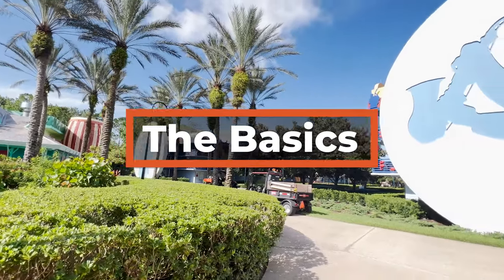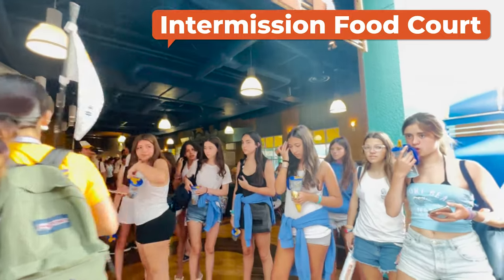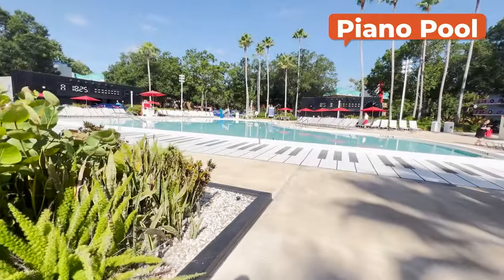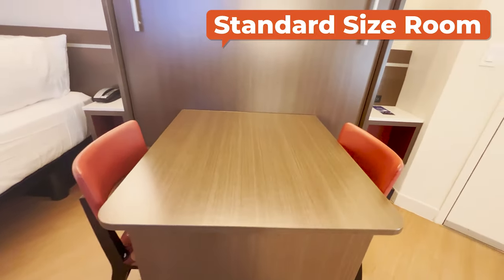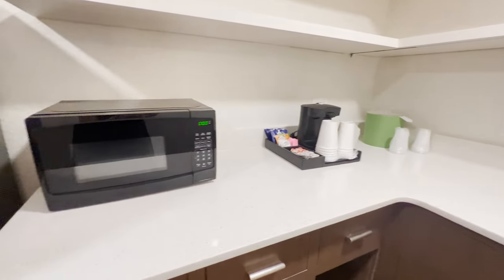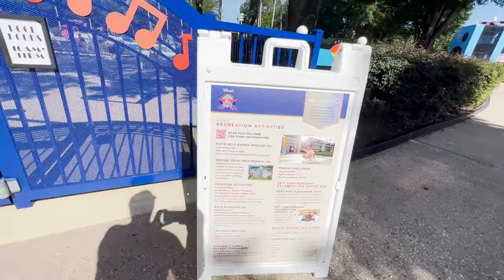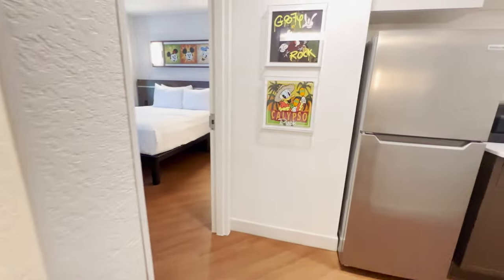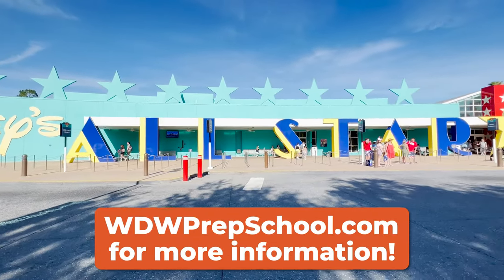Disney's All-Star Music Resort tour (rooms, suites, dining)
Today we’re breaking down everything you need to know about Disney's All Star Music Resort. We’re covering the rooms, food court, pools, transportation and more!

Be sure to check out the links below for more information and planning tips.

Timestamps:
0:00 - Intro
0:15 - The Basics
0:48 - Buildings
1:40 - Resort Layout
2:26 - Room Tour
3:58 - Recreation Options
4:16 - Transportation
4:49 - Our Review